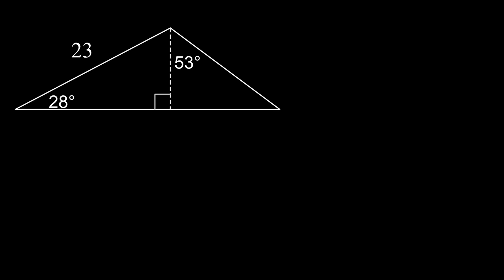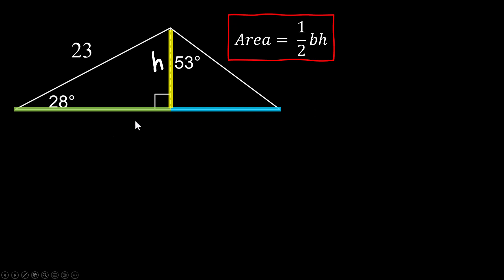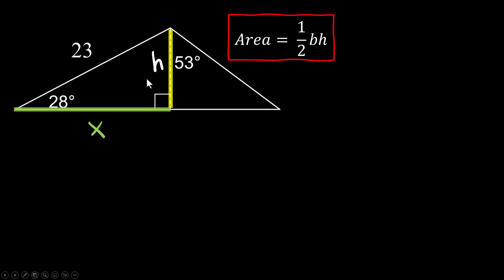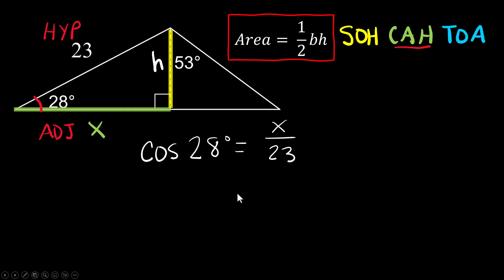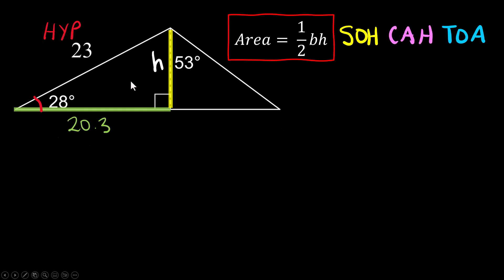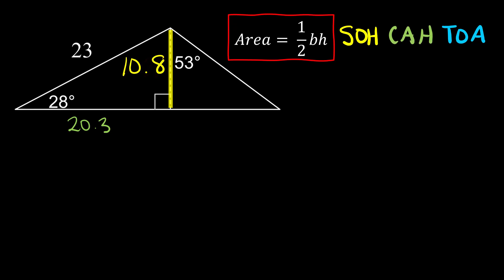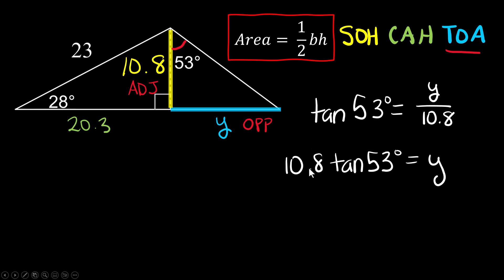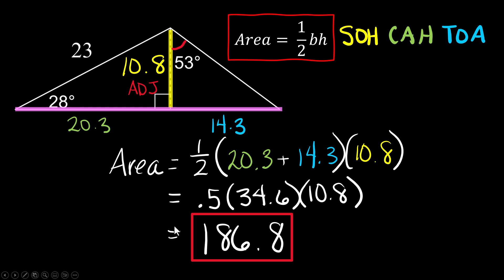Use Trig to Find Area of a Triangle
A challenging geometry problem, step-by-step.